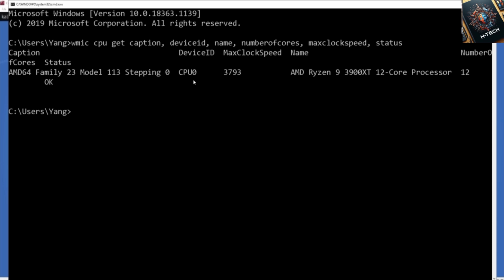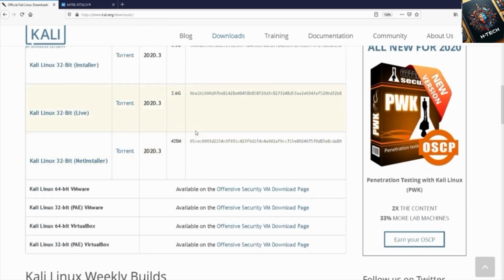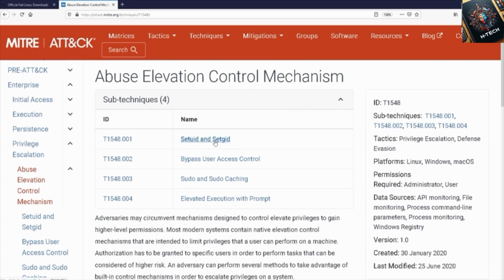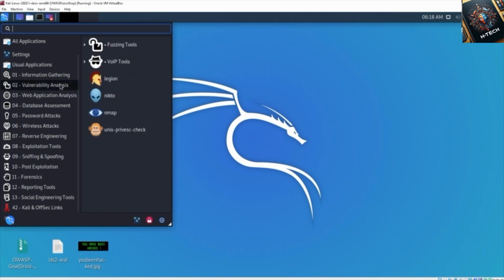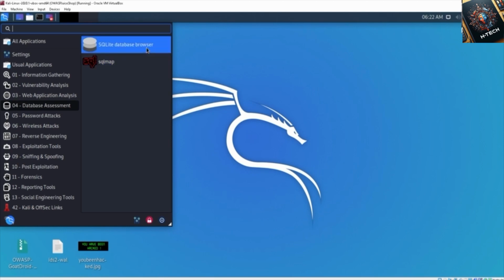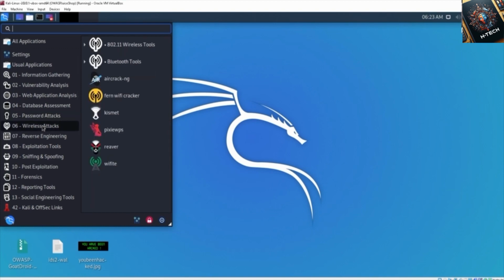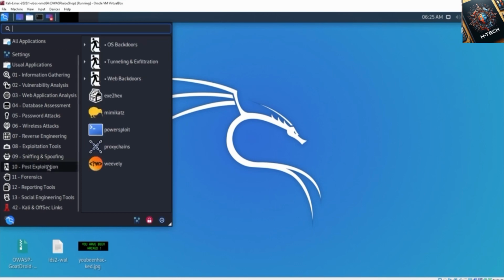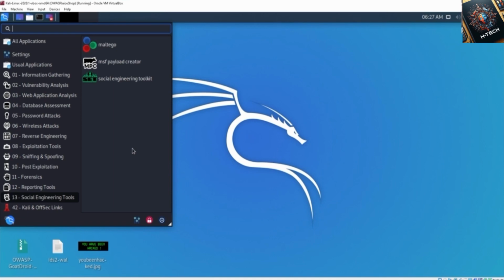06 | Full Ethical Hacking Course | Kali Linux features and functions for ethical hacking